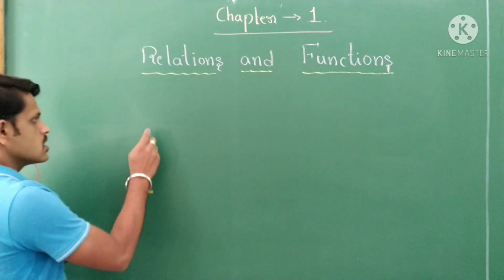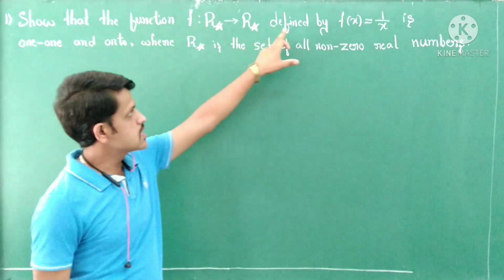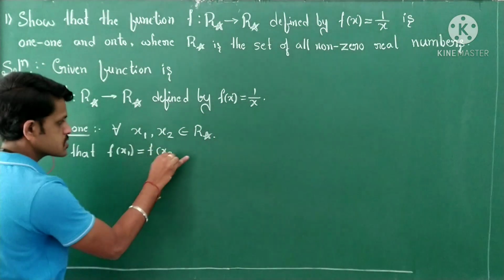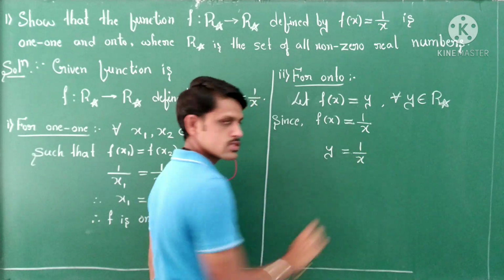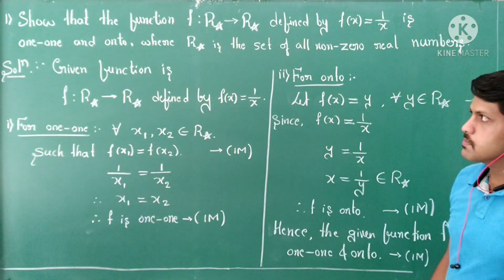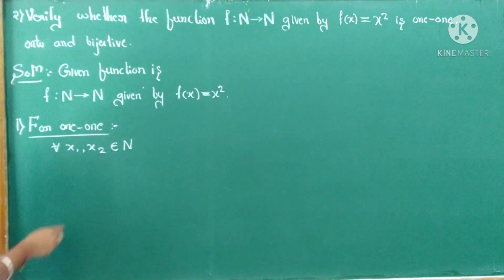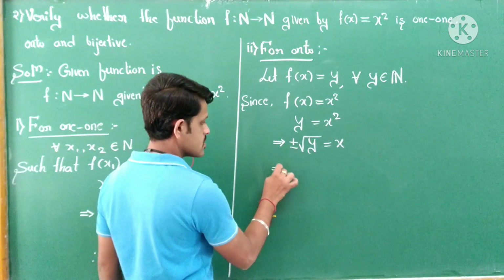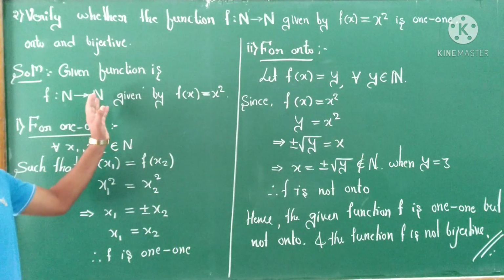2nd PUC, Chapter-1 - Relations and Functions (Most expected questions and Marks distribution)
5 Marks most expected questions, answers and Marks Distribution (2021)